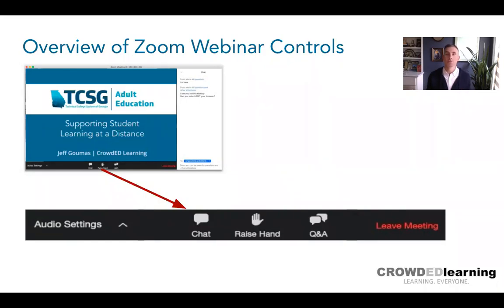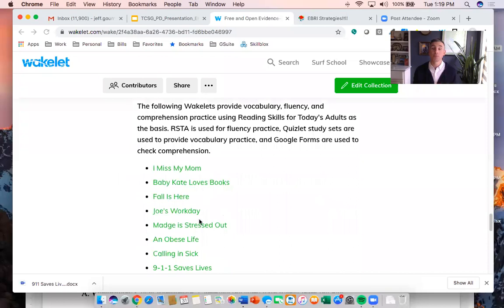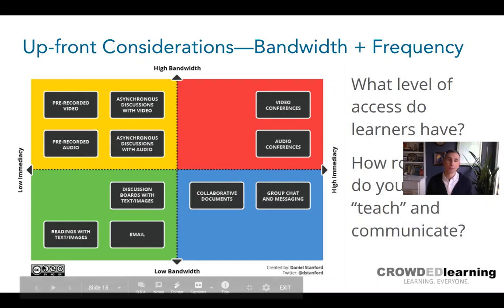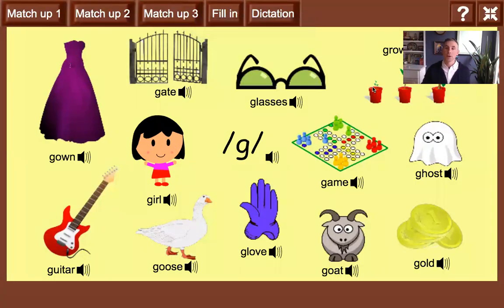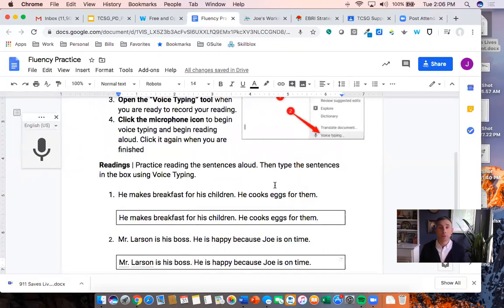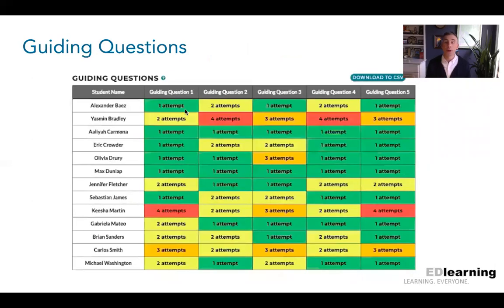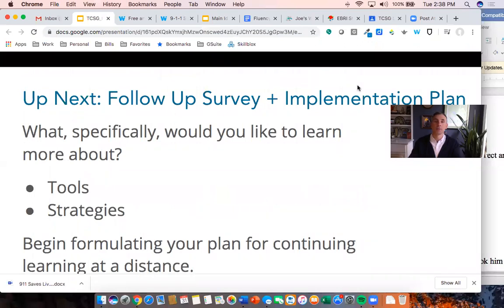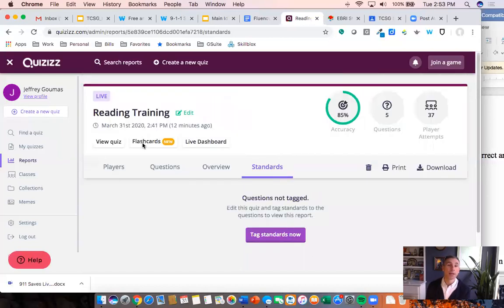Developing Evidence-based Reading Instruction with Technology – TCSG Webinar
During this webinar—hosted by the Office of Adult Education, Technical College System of Georgia—Jeff Goumas from CrowdED Learning explores free and open education resources that can be used to support evidence based reading strategies for adult educators.